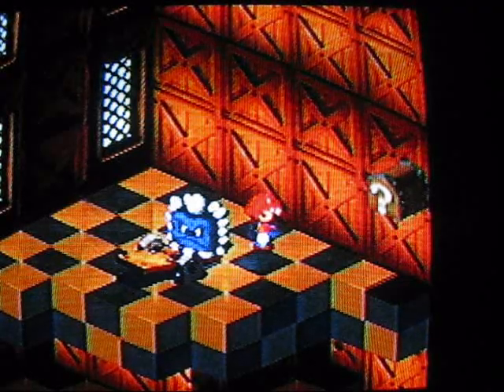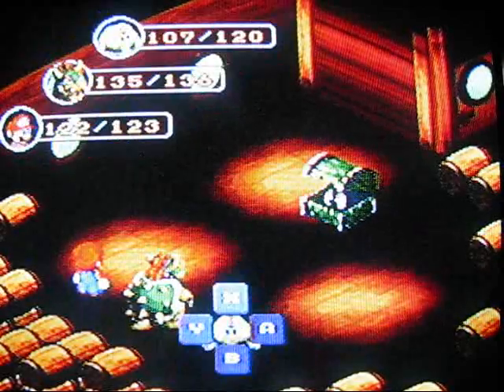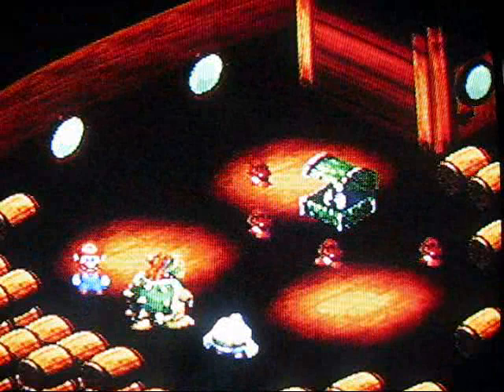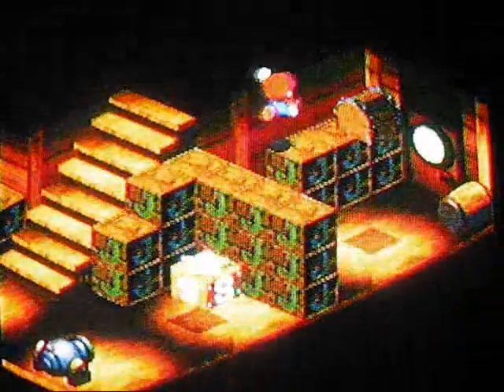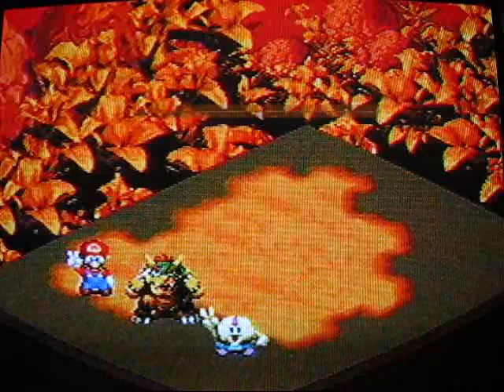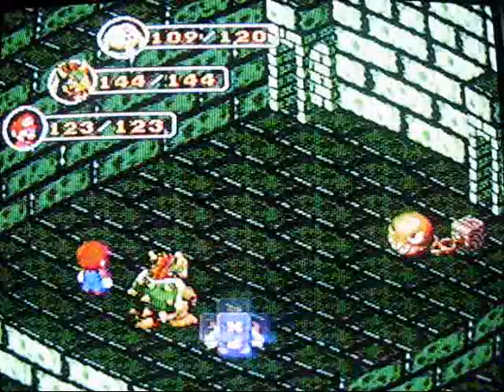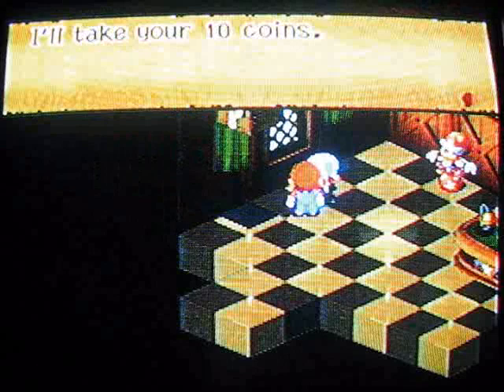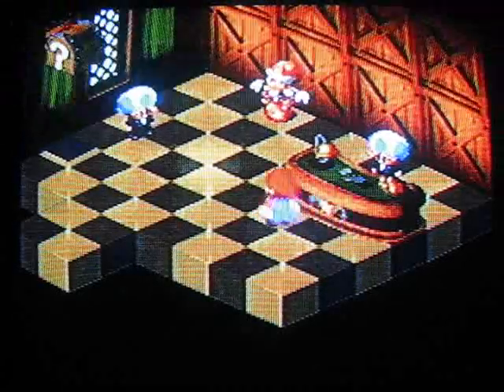Super Mario RPG Walkthrough Part 61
Part 61: Batteries that keep dying! GRRR!

Booster Tower - Sunken Ship - Bean Valley - Grate Guy's Casino

Wow, we're traveling the world all over again, lol! SO much stuff collected and showed off this part!

We take down that whore of a treasure chest called "Horon" in the Sunken Ship! :D A LOT easier this time as we're at a higher level, lol! Don't worry... there's 1 more mini-boss chest left. XD NOOOOO!

We also make it to the SECRET Grate Guy Casino! Back in the olden days of gaming (lol), it was thought that the casino is a myth! Guess not! ;) Stand on that square that I showed you in the underground pipes of Bean Valley and jump 3 times! That unlocks the path to the Casino! :D YAYYYYYY! Gambling is good for kidz! XD lmao! jk!

Who at Nintendo decided to hide the casino THAT good? As a kid I searched for HOURS but never found it! I only found it when I went on the internet like 5 years after I got the game and stumbled across a article on it accidentially. GRRRR! lol!

You should know how to play each game just by watching... I didn't have the time to show the instructions because of the dang batteries but... Yeah, here's the instructions to each game if you'd like.

Slot Machine: Jump at the chest to stop each reel... get 3 of the same kind to win! :D This is a skill game, not luck so it's probably your best bet for getting stuff. In order of payout from least to best: Mushroom, Flower: Star.

Blackjack: Yeah, if you don't know how to play, you likely never played with a deck of cards, lol! Basically you want to beat the dealer by getting as close to 21 as possible. If you go over or the dealer has a higher hand, you lose. Winners get a Frog coin! :D

Look The Other Way: Just as the title says... pick a direction and hope it's the opposite one that Grate Guy is facing, lol! Win 100 times (yes, seriously 100) and you'll get a Star Egg from him! :D It is a unlimited-use item that deals 100 damage to all enemies. Best used on a character's turn that has low attack power like Peach or Mallow.

But MAN, those batteries... they're getting horrible! I was just plain frustrated with them, so sorry if my commentary isn't the best today in these 3 parts...